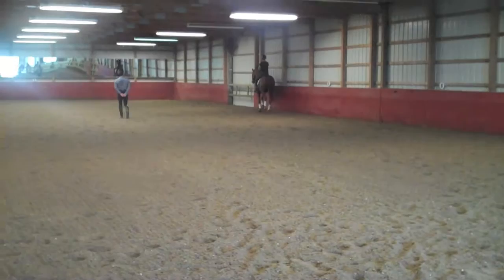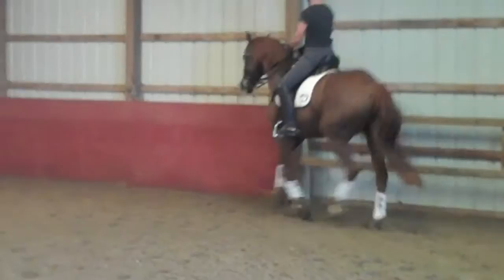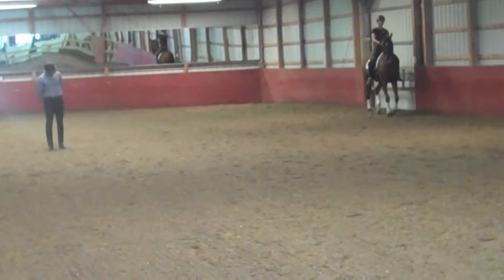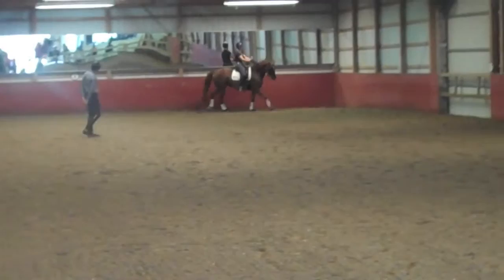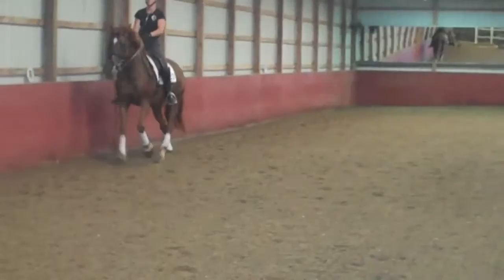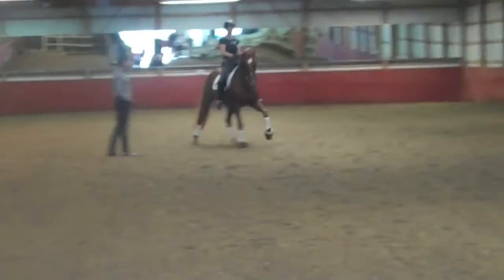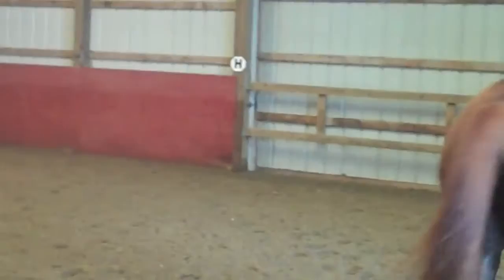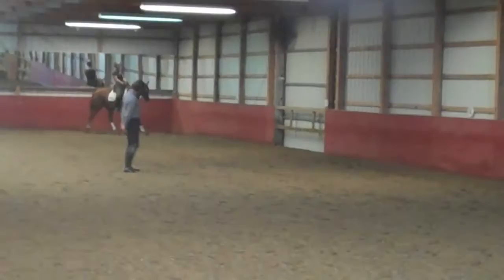Lili and Barb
Part of dressage clinic with David Blake at the Oak Hill Farm